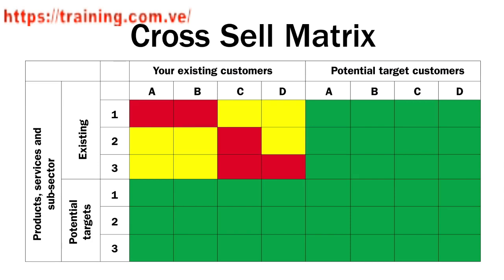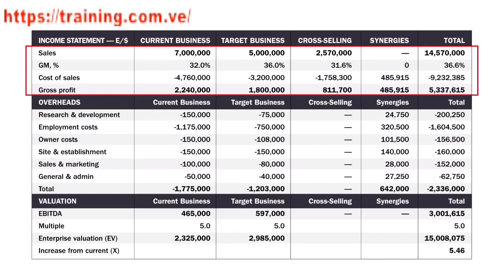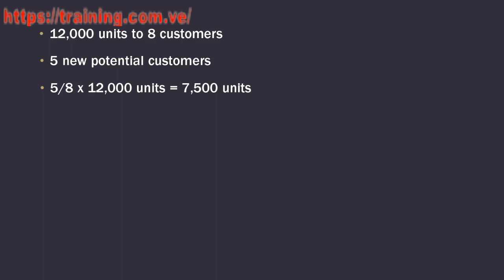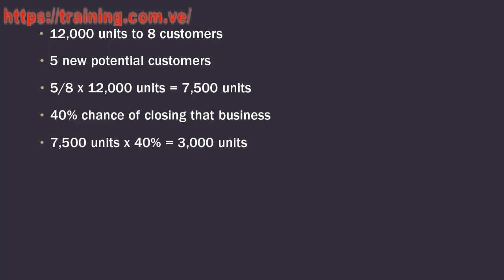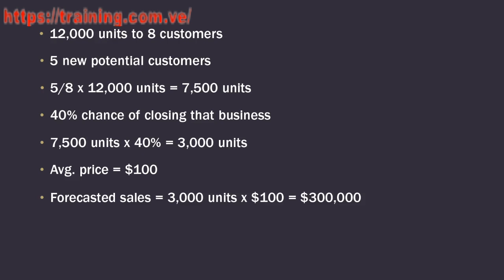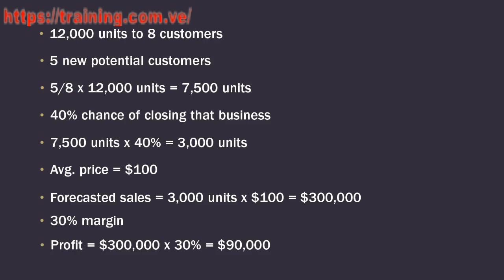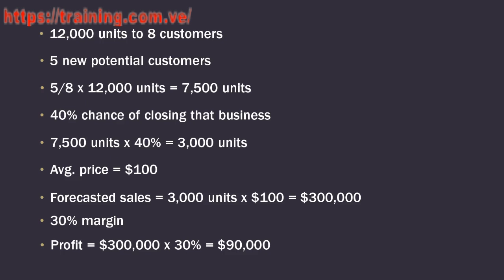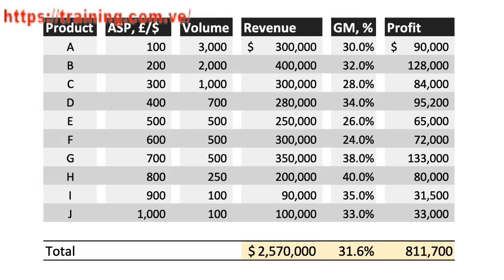What is Cross-Selling?